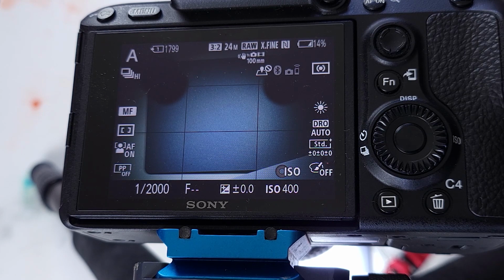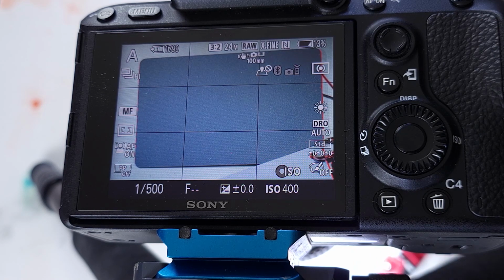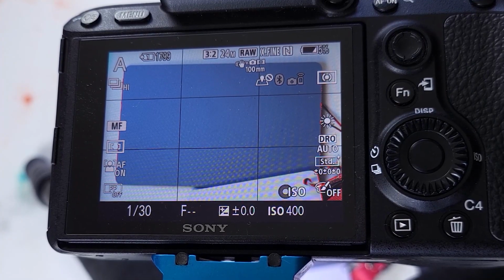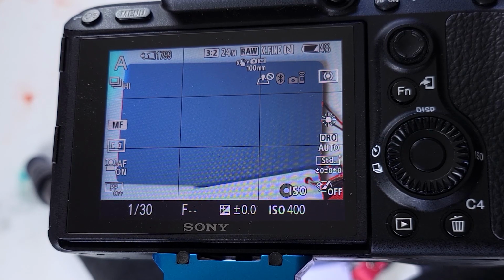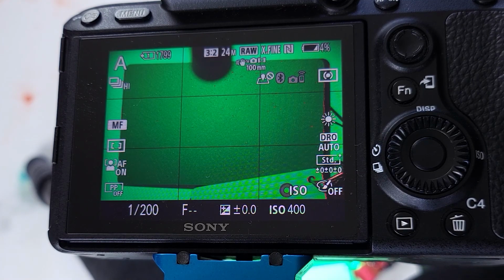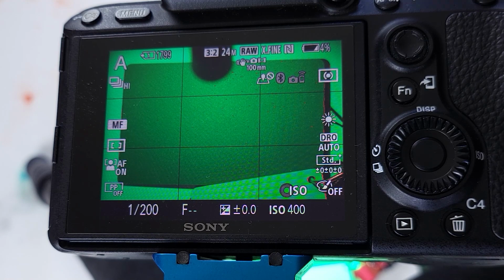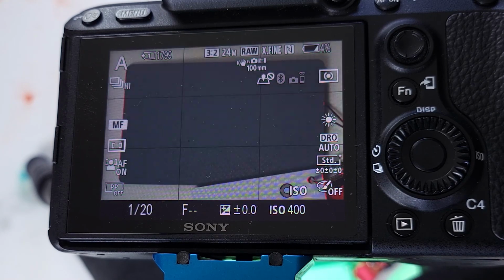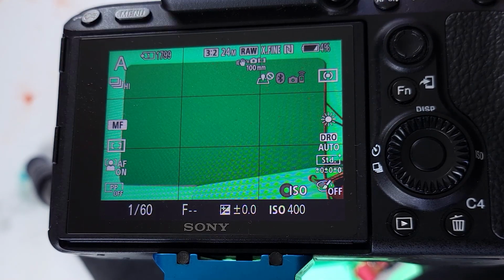A deep-dive into exposure settings using Adaptalux Studio LED lighting.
Adaptalux Studio LED lighting is a powerful tool for macro photography, but we get a lot of questions like exactly how bright is Adaptalux lighting? What are the best settings to use? and what difference does diffusion make to my exposure?

In this tutorial, we will conduct some tests to give you a better idea of the kinds of exposure settings you can achieve using your Adaptalux LED Lighting Arms.

Read the text article for the results laid out in text

Chapters:
0:00 Intro
2:03 Grey Card
4:19 Variables
5:08 Adaptalux Lighting
6:26 Methodology
9:50 1x Lighting Arm 50%
15:25 1x Lighting Arm-S 50%
17:18 2x Lighitng Arm-S 50%
18:59 3x Lighitng Arm-S 100%
20:45 Coloured Arms and Filters
23:17 Conclusion